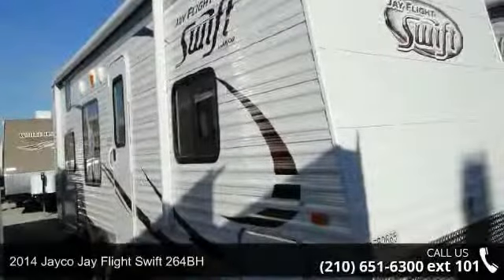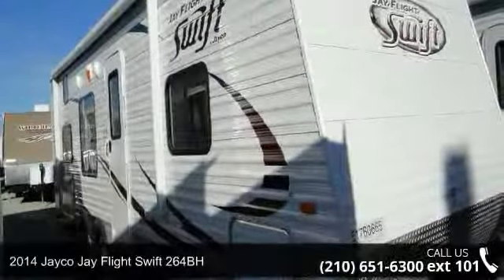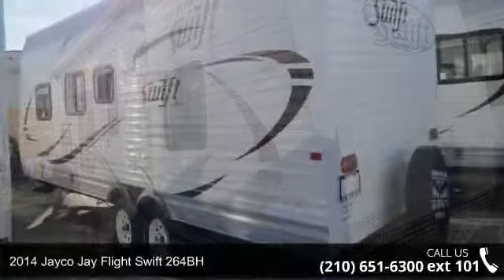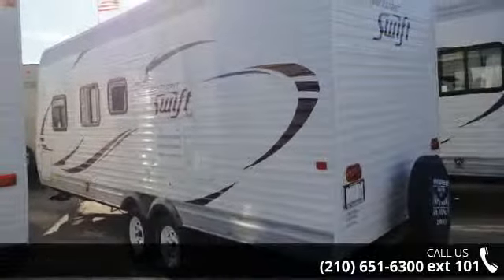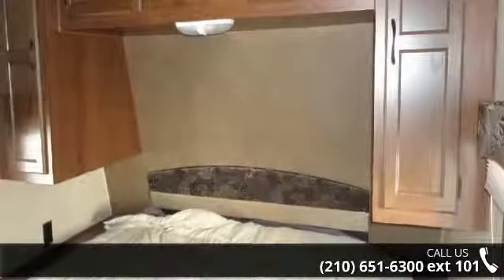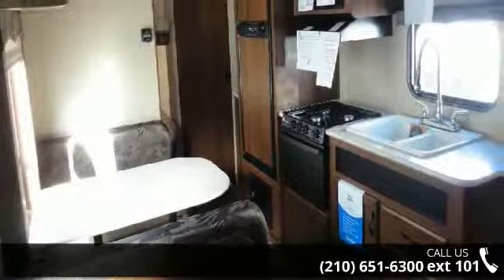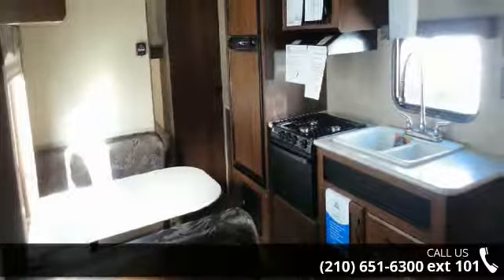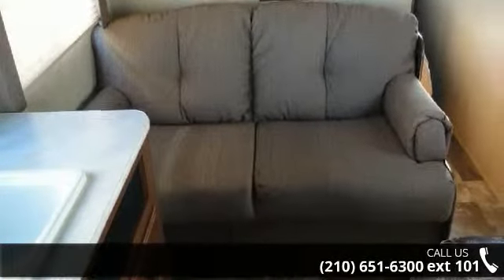2014 Jayco Jay Flight Swift 264BH - Crestview RV Superstore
For Sale in: Selma, TX

  , Cust Value Pkg\r\nPower Pkg: Awning  and  Tongue Jack\r\nConvenience Pkg\r\nBunk, Double Over Double